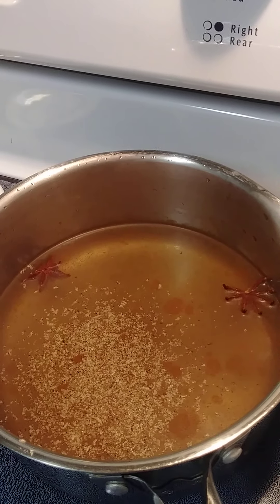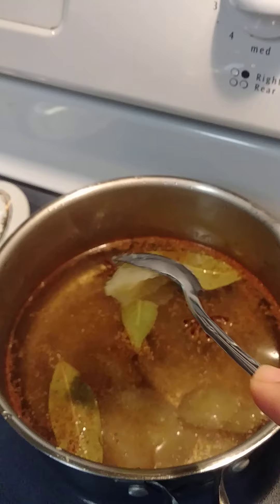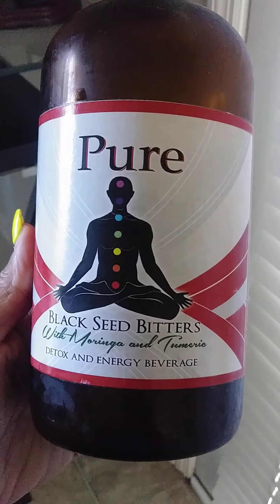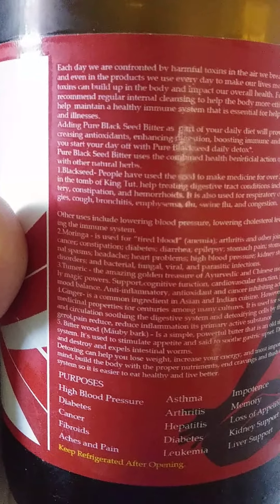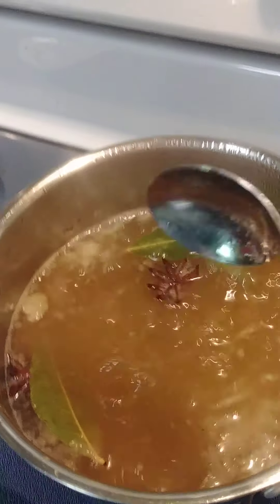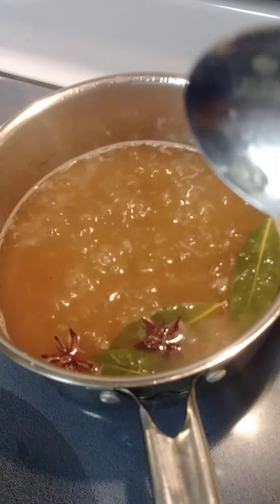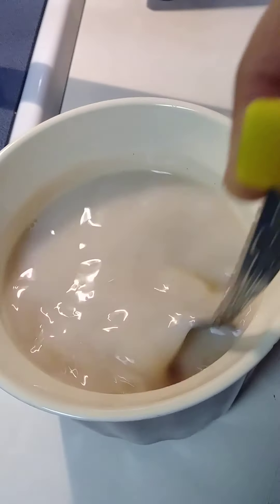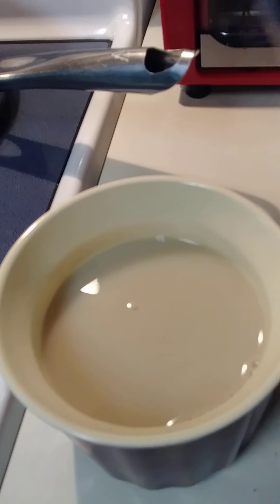How to make delicious Irish Sea Moss Tea💛My diet and weight loss regimen💛Belleve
Hello Belleoveds!

Welcome!

★In this quick video I'm sharing my favorite way to make delicious Irish Sea Moss Tea using Sea Moss Gel and flavorful spices that will have your taste buds jamming whiles elevating your energy and leave you feeling GOOD!

★THE INGREDIENTS:
1 bottle 16oz filtered/spring or purified water
2-4 Tbsp Irish Sea Moss Gel
1 Tsp grated nutmeg
1 Tbsp ground cinnamon
2 Star Anise (Or a few Cloves)1Tsp if ground clove
3 small bay leafs
Plant base milk (or any milk of choice)
Honey (sweetened to you liking)

★Irish Sea Moss is an algae and one of my favorite super-food from the ocean found and harvested near some Caribbean Islands and is packed full of minerals! It is said to have 92 out of 102 minerals that our bodies are made of! WOW right!? "Belleve it or not"🙂
★I'm also sharing what I do to loose weight. I do hope you enjoy and try it out. If you do, let me know how your experience went.
★Thank you in advance for your support, lots more content to come!

Stay Blessed! Xoxo